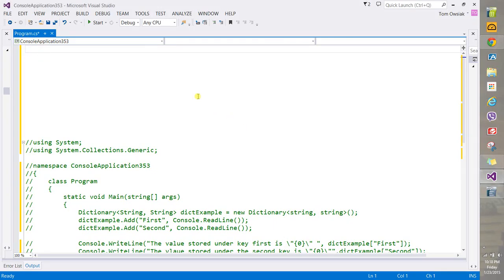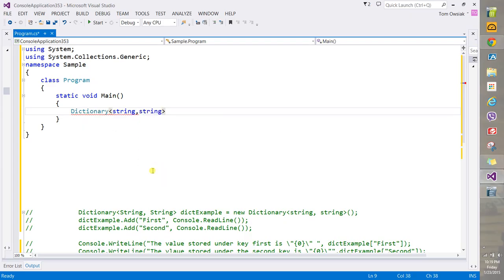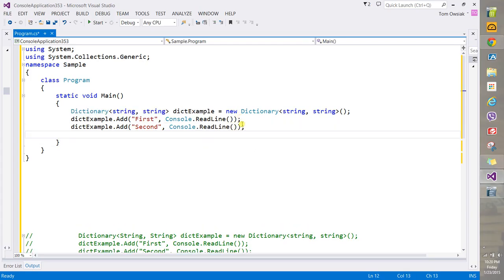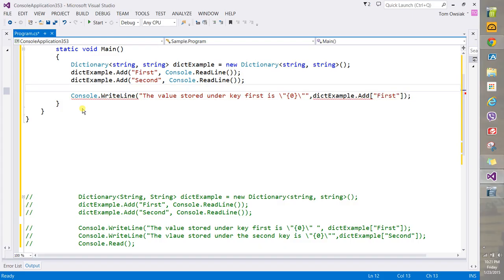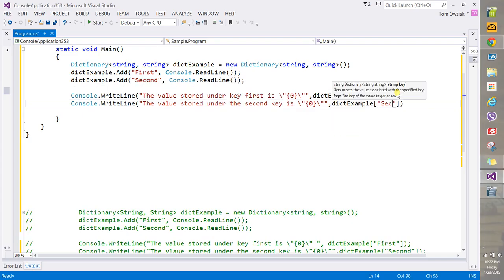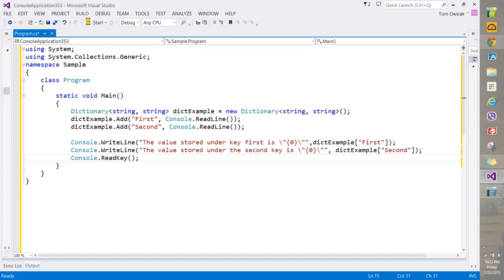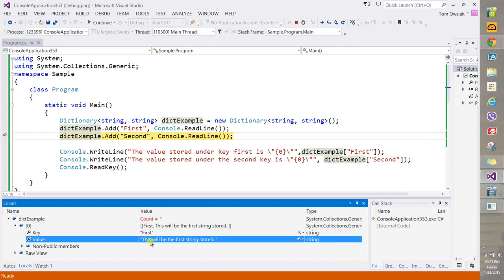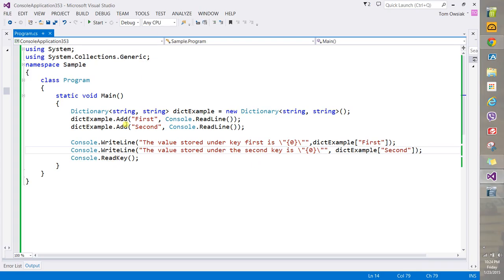005 Generic Dictionaries